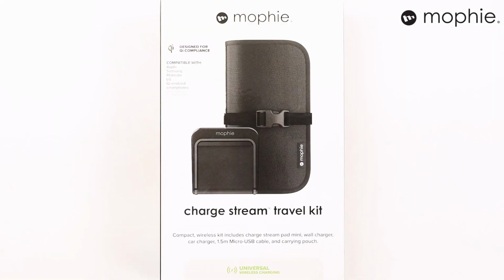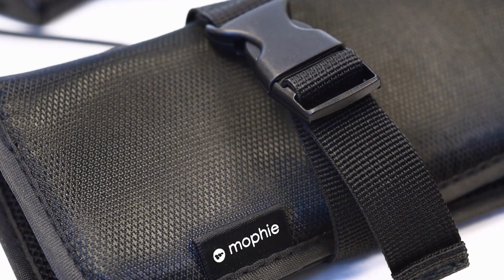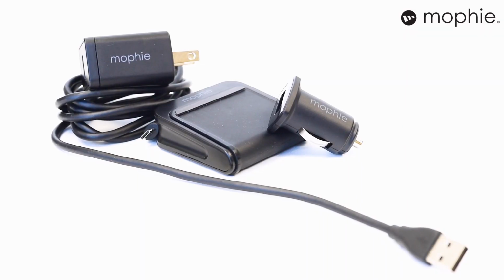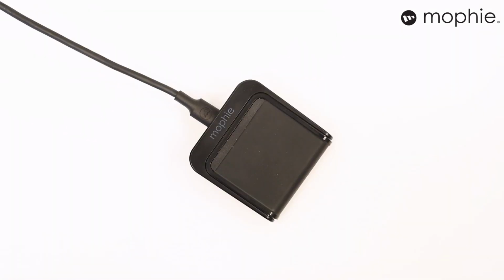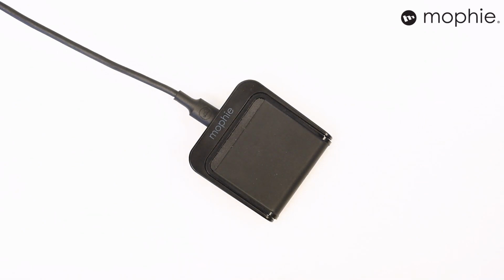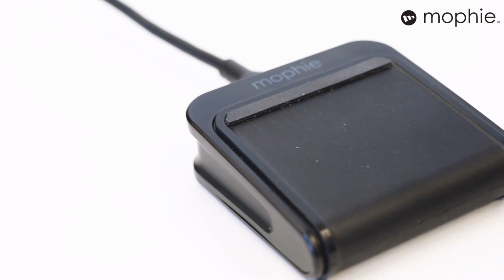Product Spotlight - mophie charge stream™ travel kit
The mophie charge stream™ travel kit and charge stream™ pad mini are available now for retail partners

DISTRIBUTED BY HITFAR - Canada’s leading wireless, smartphone, cell phone & tablet accessory distributor,  providing door to door distribution across Canada.